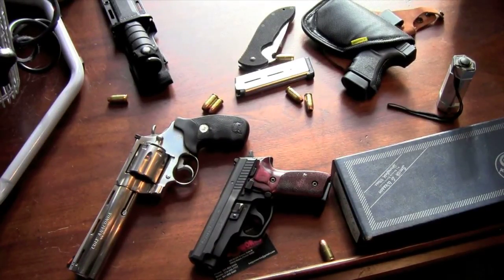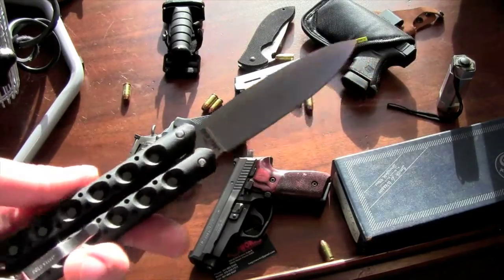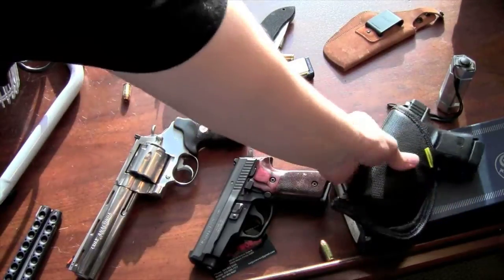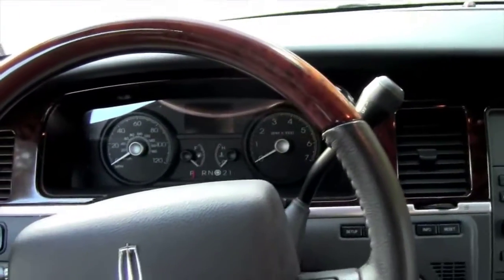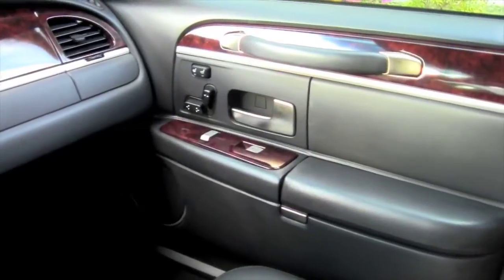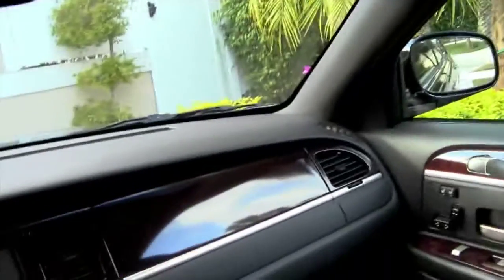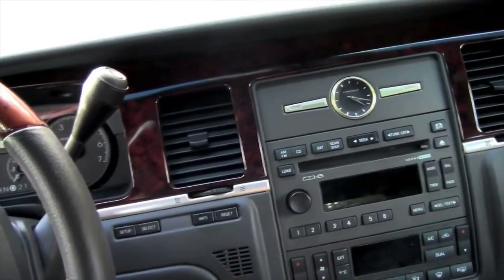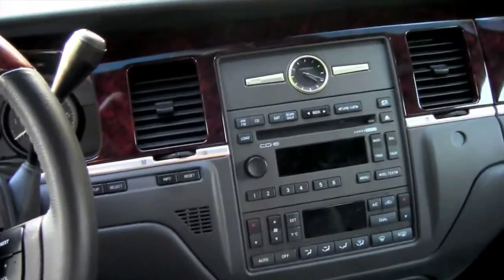My Lincoln Town Car/Remora Holster/Cold Steel/Ka-Bar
a look at my 2010 Lincoln Town Car, my cold steel Grivory Handle Paradox, my Remora holster and my Ka-bar